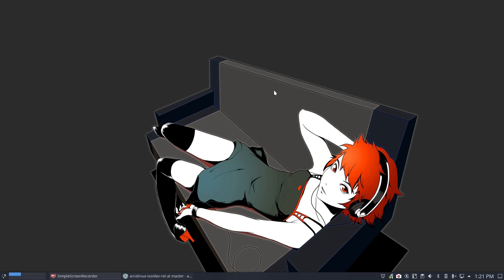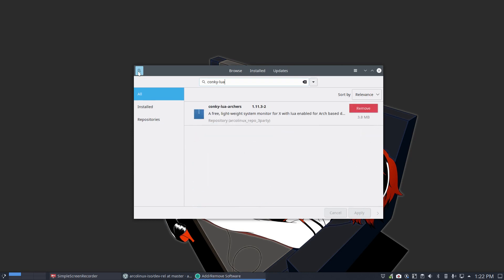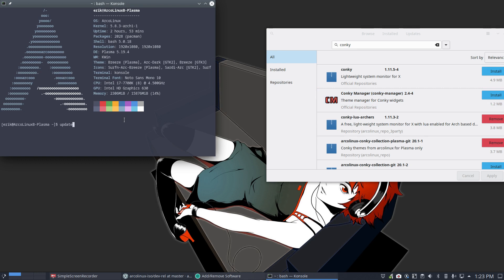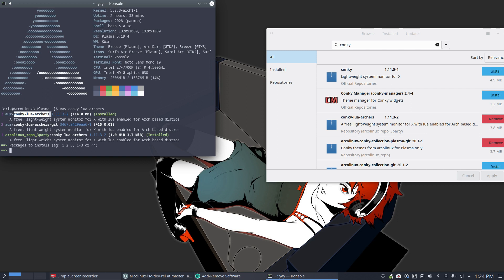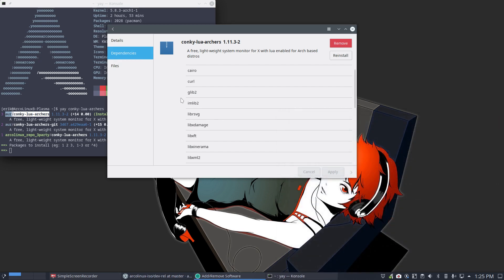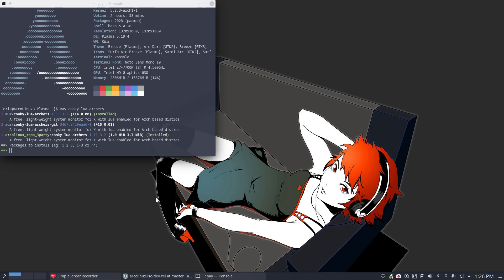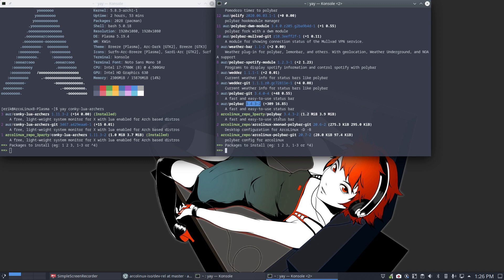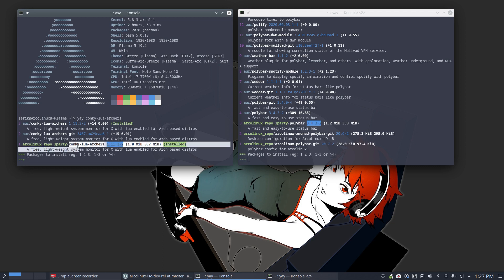ArcoLinux : 1610 Issue with conky or lua conky - Problem with polybar - how to solve them - rebuild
REBUILD THE PACKAGE FROM AUR
yay conky-lua-archers
yay polybar
Select the one from AUR
E